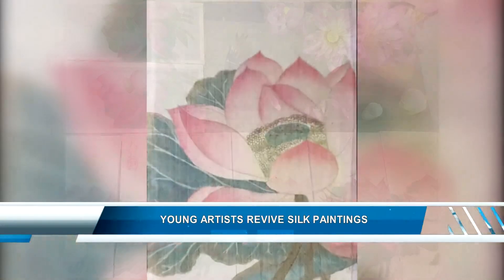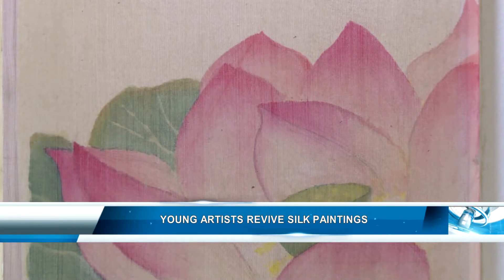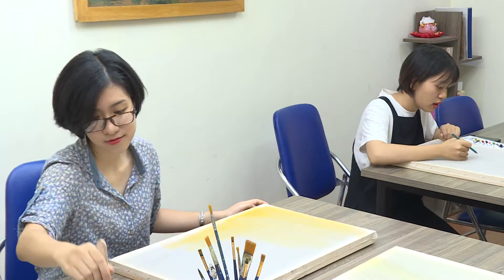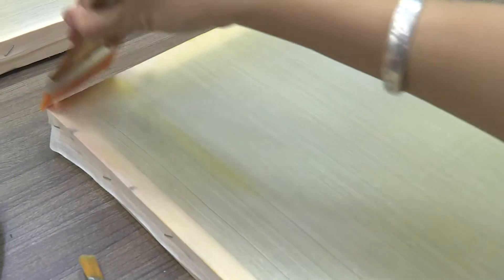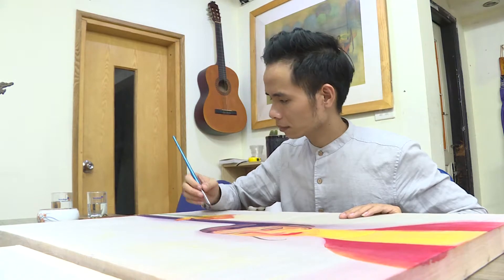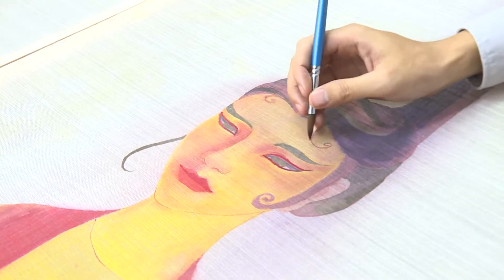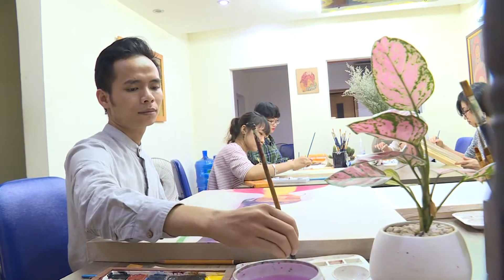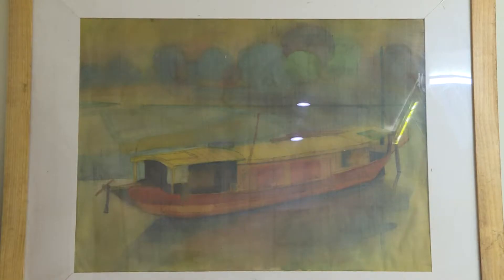Young artists revive silk paintings